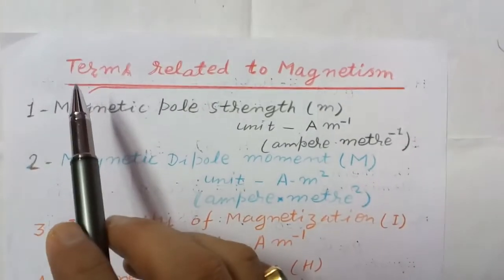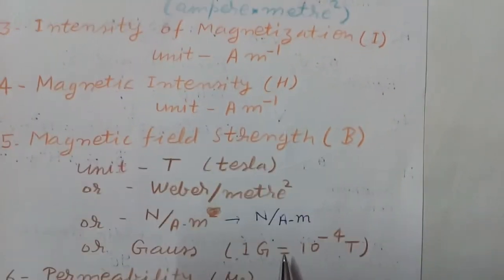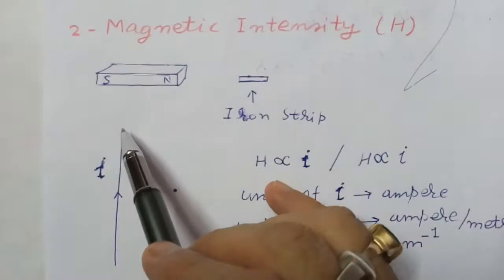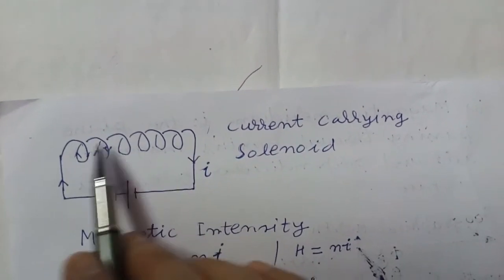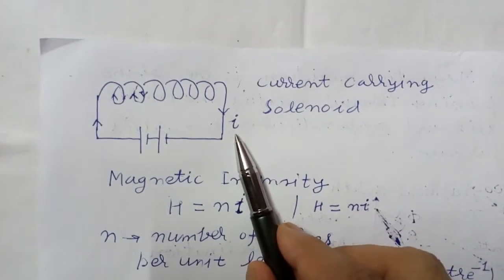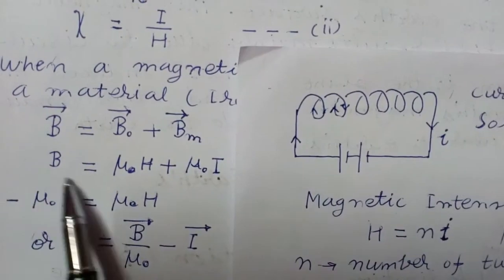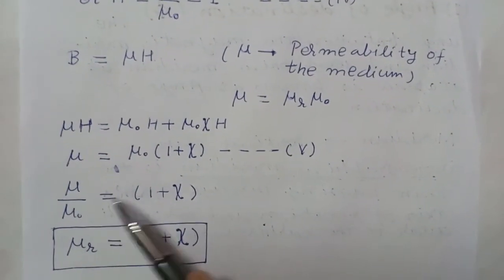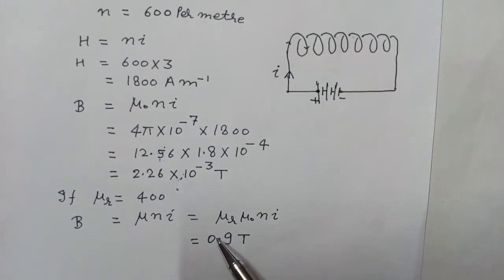Magnetism And Matter, terms related to Magnetism, Class 12 -Physics - 7 # 86.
Explained about
1- Intensity of Magnetization
2-Magnetic Intensity
3-Magnetic Field Strength
4-Permeability
5-Susceptibility